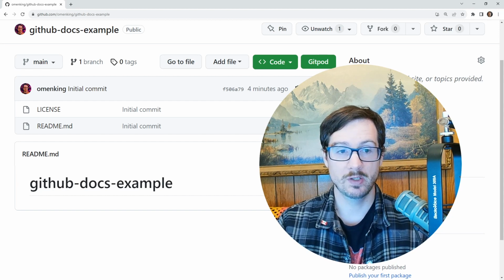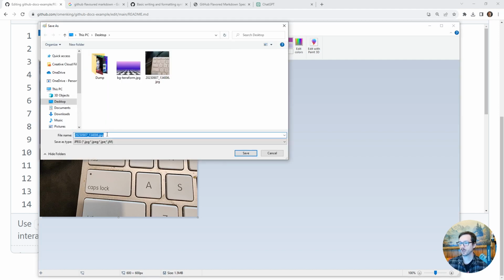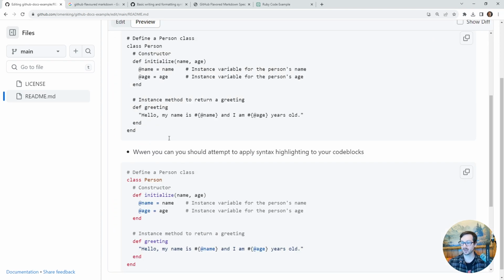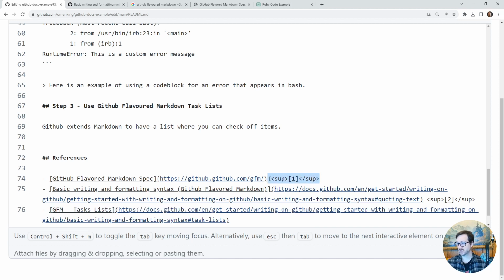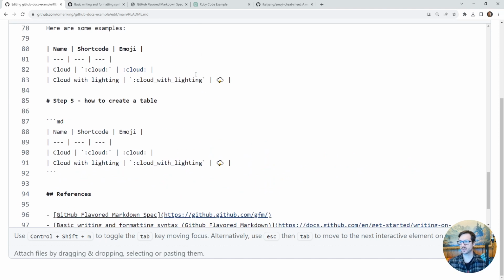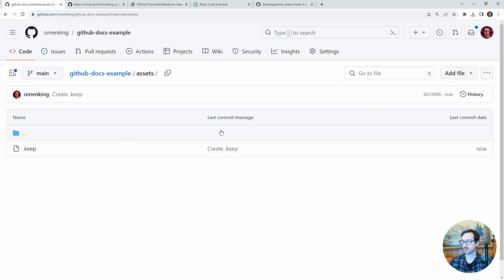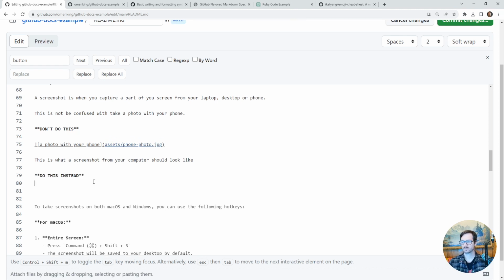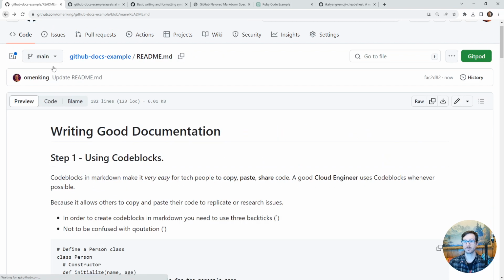Github Markdown Editor and GFM